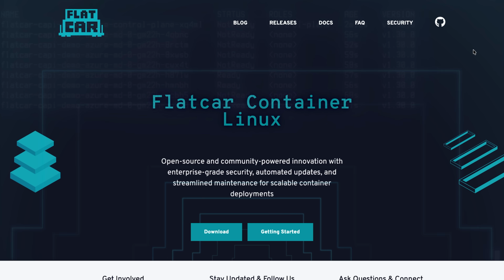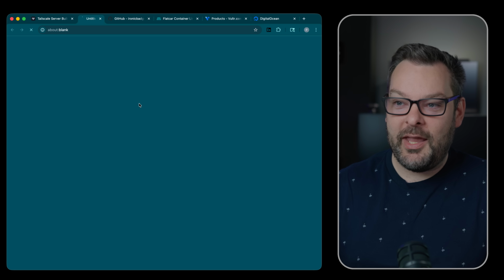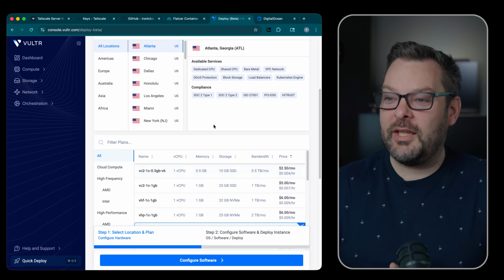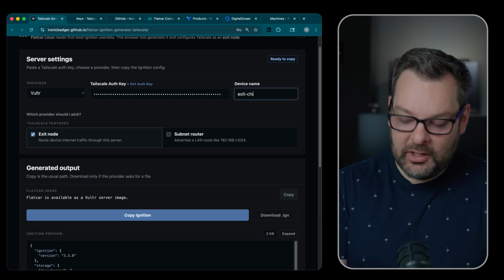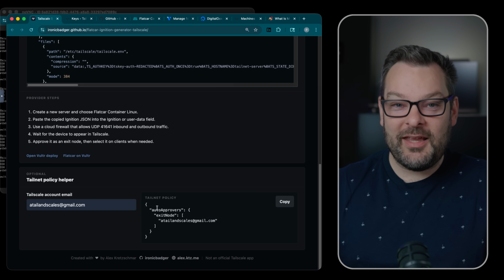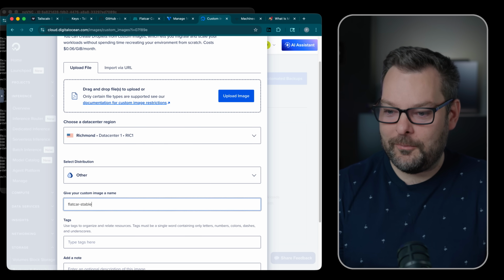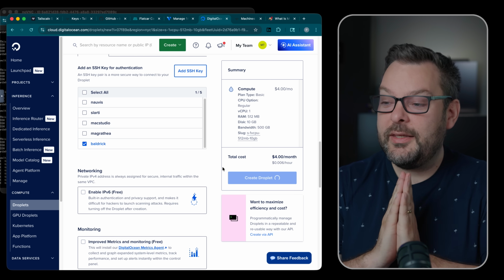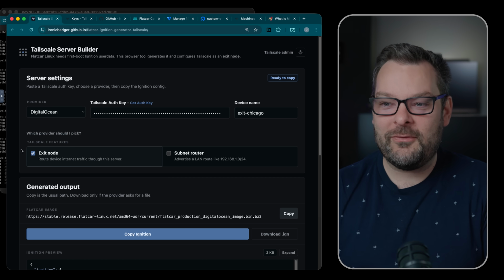Build a Tailscale Exit Node in 1 Minute with Flatcar Linux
I needed a fast and low maintenance way to spin up a Tailscale exit node while traveling, so in this video we use Flatcar Linux and an ignition file to deploy one in the cloud in about a minute. No full Linux install, no package maintenance, and almost no manual setup required.

We walk through deploying on Vultr and DigitalOcean, generating auth keys, auto approving exit nodes with ACLs, and using immutable Linux for lightweight VPN infrastructure. If you want a cheap, simple, and secure Tailscale exit node setup, this is probably the easiest way to do it.

0:00 Introduction
1:12 Generate a Tailscale Auth Key
3:40 Deploy on Vultr
7:10 DigitalOcean Setup
10:22 Auto Approve Exit Nodes with ACLs
13:05 Final Thoughts